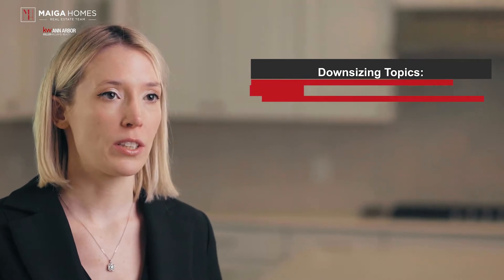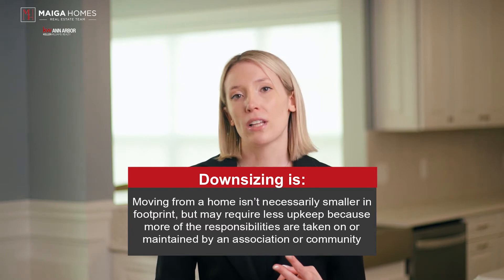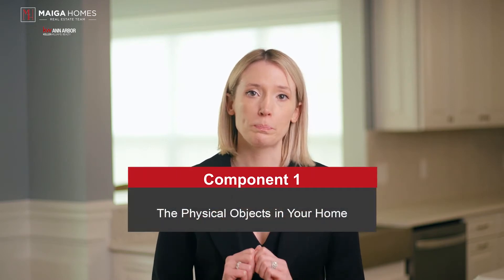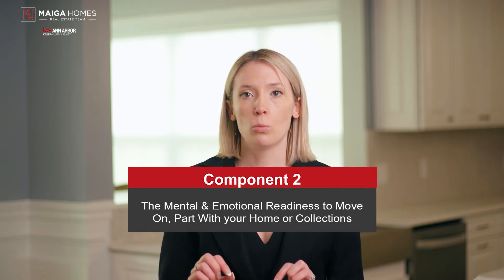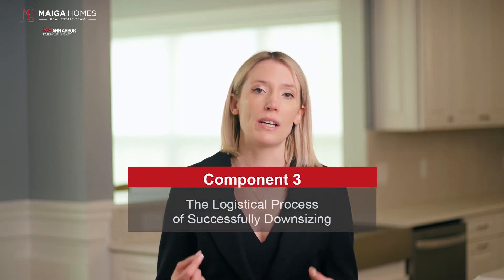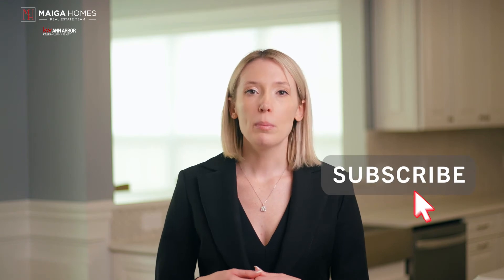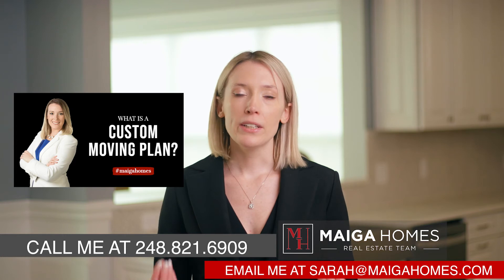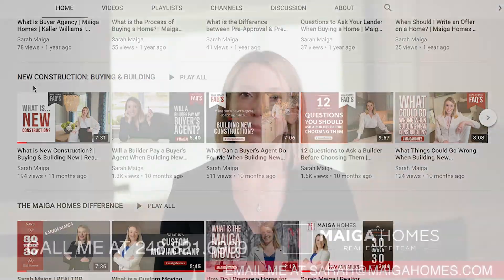What is Downsizing? | Real Estate FAQ's | Maiga Homes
WHAT IS DOWNSIZING?

👉 The varying definitions of downsizing
👉 Important components to consider
👉 What to think about for each component

If you’re within a year of making a move, get the ball rolling and set up a consultation by calling or emailing .